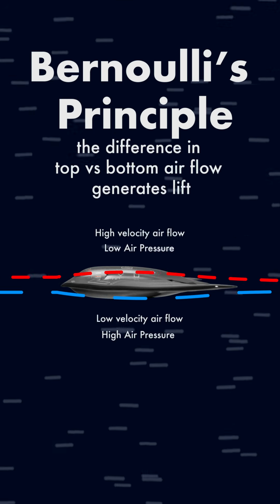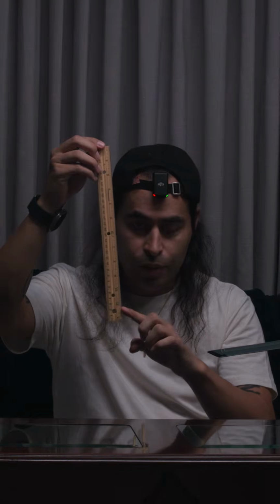How to find the Center of Gravity in an Aircraft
Demystifying Aircraft Center of Gravity: How it’s calculated (Total Moment ÷ Total Weight), plus simple explanations of Datum, Arm, Moment, and why exceeding limits risks loss of control—especially stall recovery.